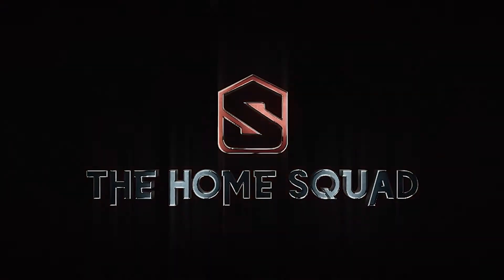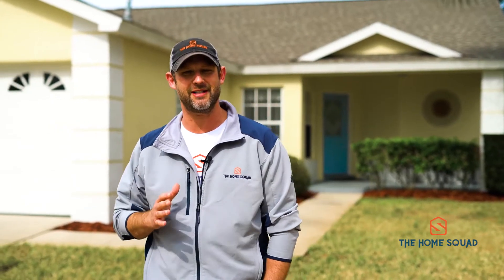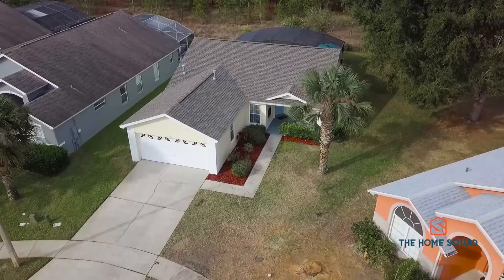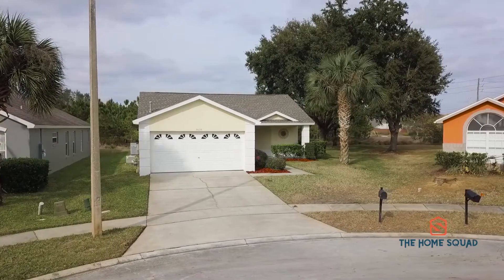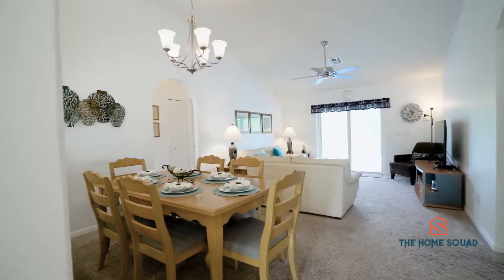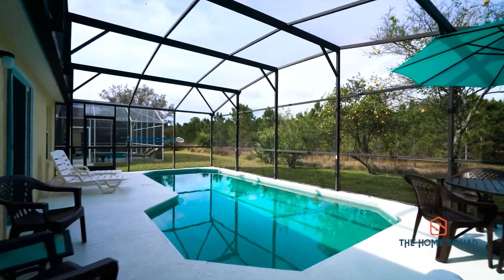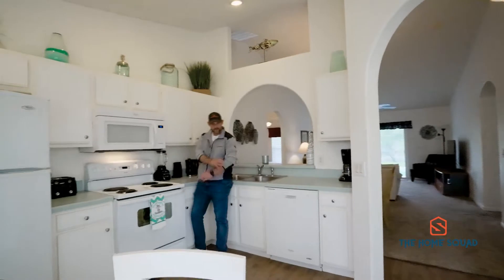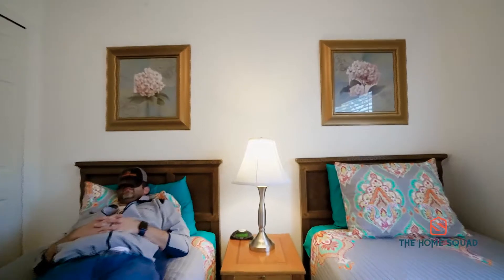Stunning Home For Sale in Kissimmee, Florida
Take a peek inside this stunning 3 bedroom, 2 bathroom home located at 2629 Autumn Creek Circle, Kissimmee, FL 34747 -- just minutes away from Disney! You'll want to see for yourself! Schedule your showing today.

Mark Raumaker
eXp Realty

The Home Squad is a Superhero Real Estate Team. Our mission is to provide forward-thinking service and an exceptional real estate experience. Buying and selling a home can be stressful, tiring and overwhelming, but not with The Home Squad!